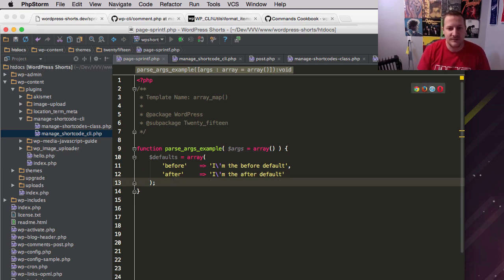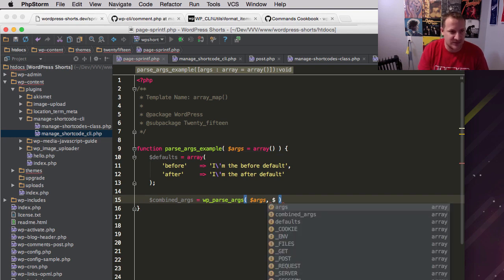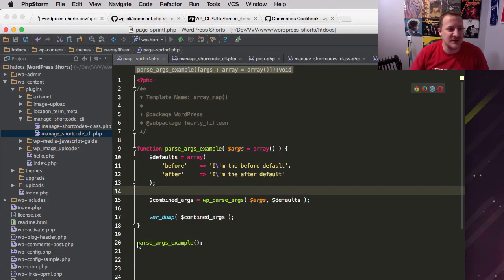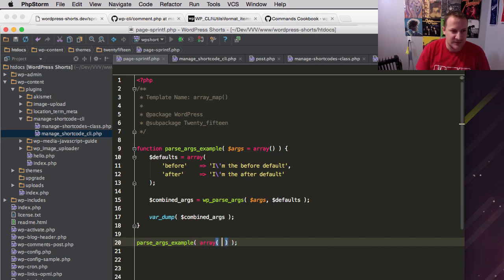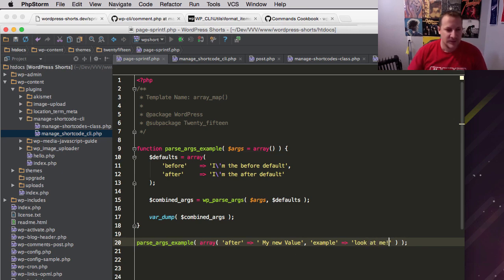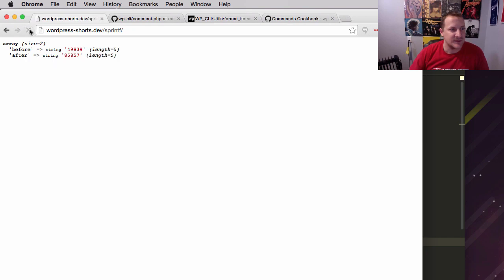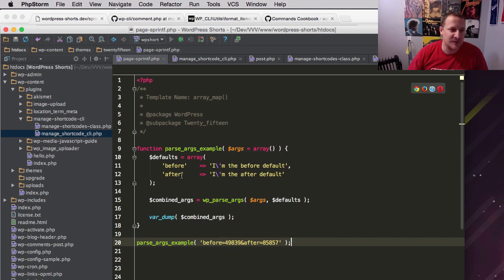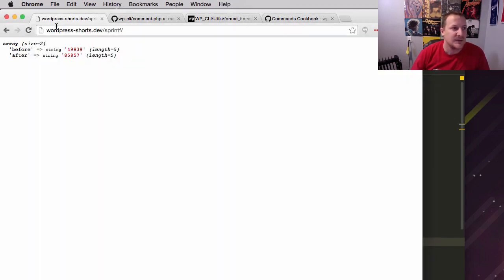Set default values with WP Parse Args